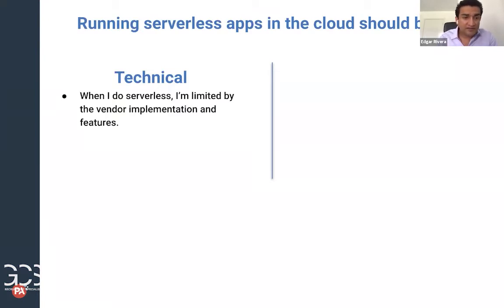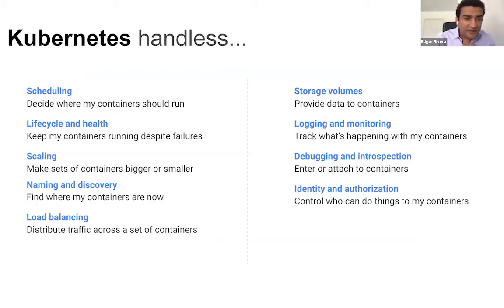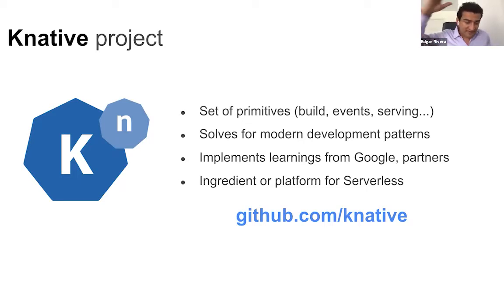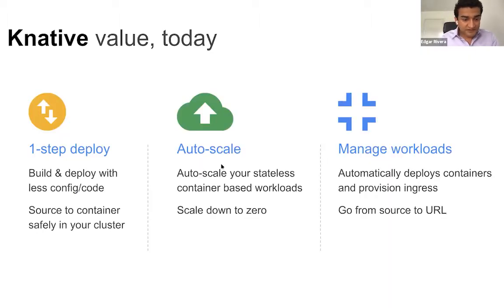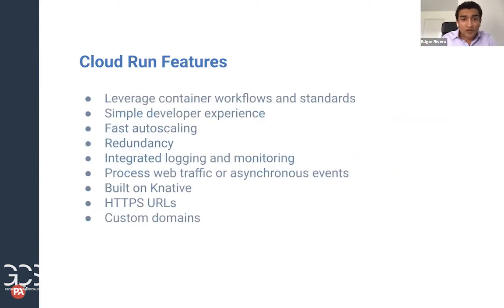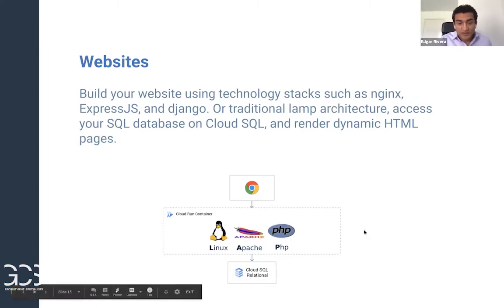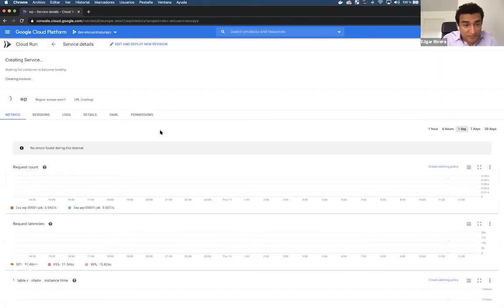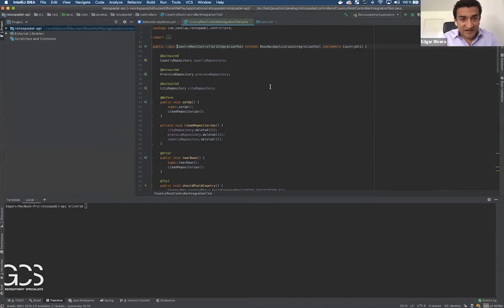UK GCS Connect: Serverless - Edgar Rivera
Webinar with Edgar Rivera, Technical Director at PA Consulting.

Edgar delves into the ins and outs of Knative and Cloud Run, which includes some demos and its features.

Edgar Rivera is a Technical Director at PA Consulting. He has more than 20 years of experience in developing and delivering enterprise applications. A lot of his career has been done in the Financial Sector. Edgar is passionate about server-side web development, web design, and leading-edge technologies like machine learning and artificial intelligence.

Specialities: Public Speaking, Java, Architecture, Microservices Applications, Google Cloud Platform, Cloud, Monitoring and Coaching

👉  Join our network, get access to free events/webinars, and meet passionate individuals who are transforming the industry! 👈

🎤 Feel free to get in touch if you're interested in speaking at one of our events! 🎤